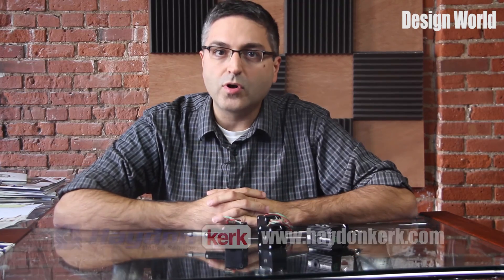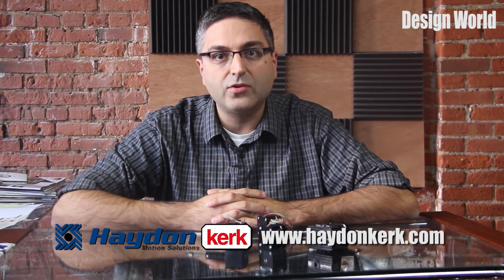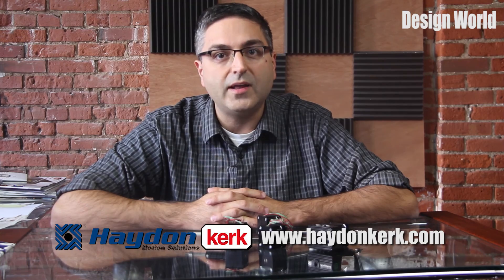Haydon Kerk 43000 Series Size 17 Stepper Motor Linear Actuator - Product Spotlight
The 43000 Series size 17 linear actuators are Haydon Kerk's best selling framesize. Single stack and double stack stepper motors are available.  The linear actuators come in 3 mechanical configurations - Captive, Non-Captive, and External Linear.  Linear force range of the size 17 is 50 N to 337 N (11 lbf to 76 lbf).